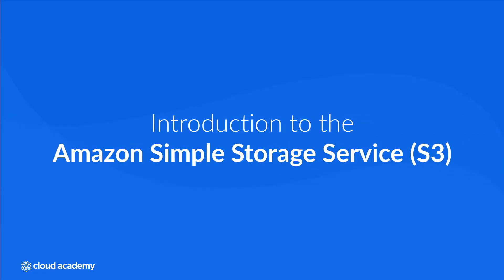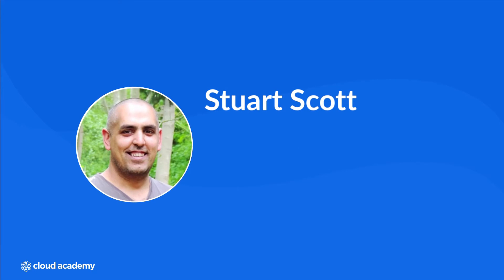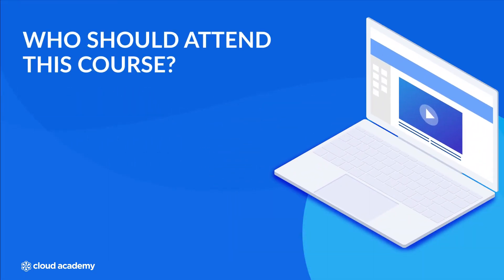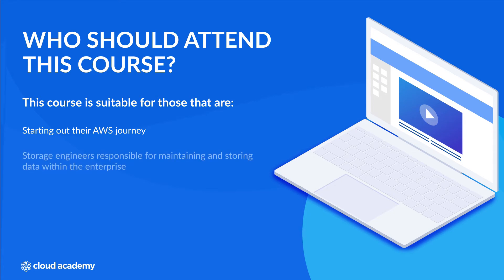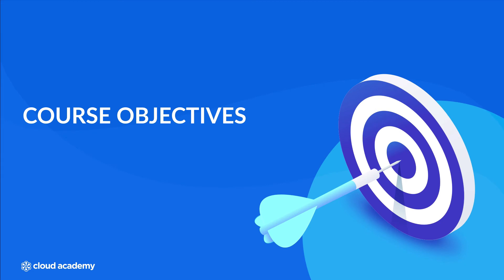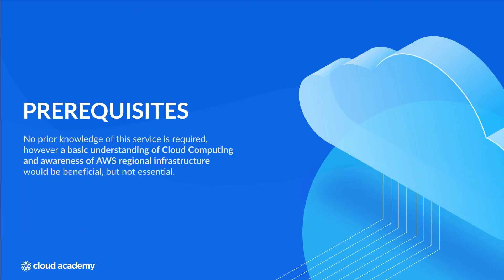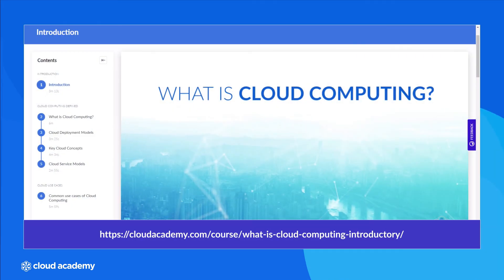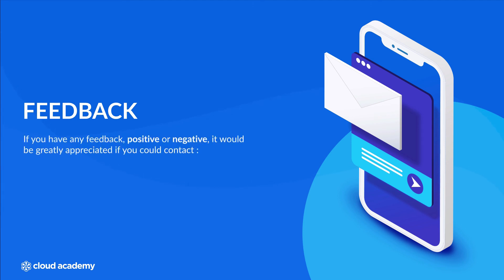AWS S3: Introduction to Amazon Simple Storage Service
In this video will introduce you to probably the most widely used storage service within AWS, the Amazon Simple Storage Service, more commonly known as AmazonS3.

This course is designed as an introduction to the Amazon S3 storage service and is suitable for those that are starting out their AWS journey to understand the various services that exist and their use case.  Also, storage engineers that are responsible for maintaining and storing data within the enterprise and anyone looking to begin their certification journey with either the AWS Cloud Practitioner or any one of the three associate-level certifications.

Do you like content like this?

Are you preparing for the AWS Certified Solutions Architect - Associate exam?

Then look no further: we've got the right solution for you!
This is a lecture of our course "Overview of Amazon S3".

Start training for FREE right here on our Youtube channel

This course is also part of our Learning Path that will get you ready for the AWS Certified Solutions Architect - Associate exam
You can find all AWS Learning Paths available on Cloud Academy